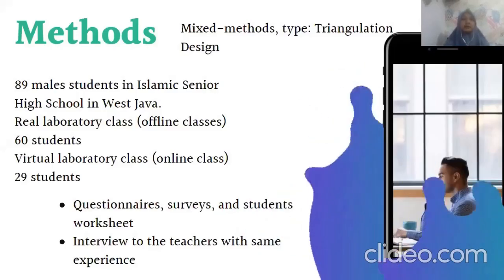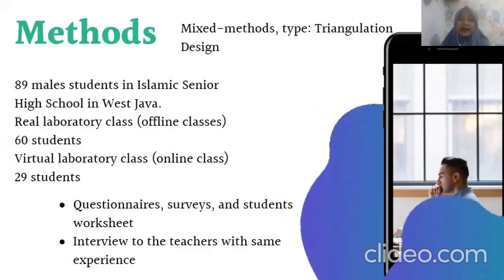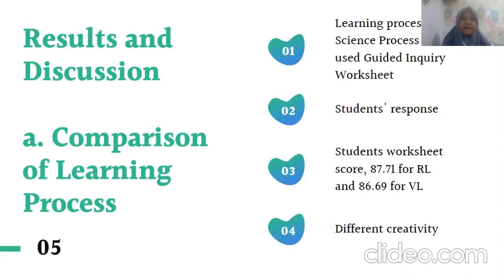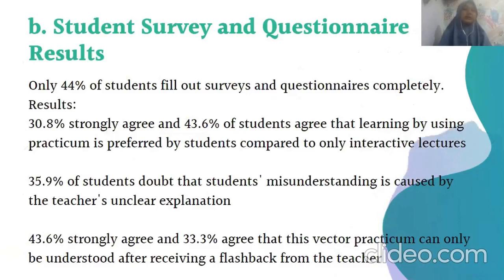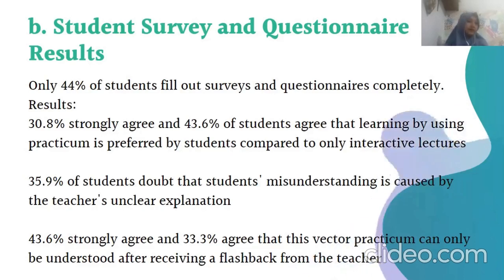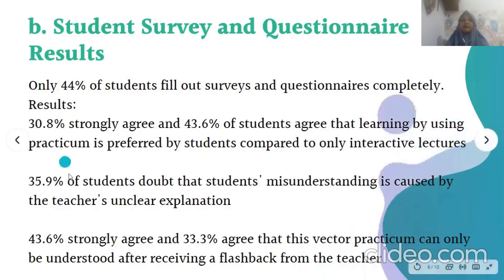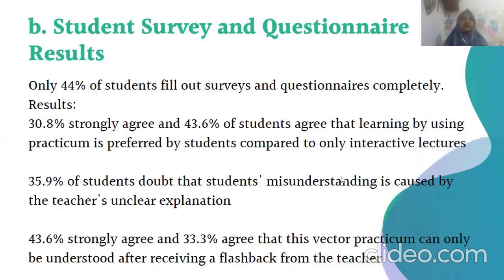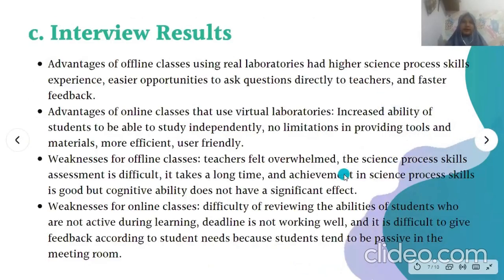abs 486 Annisa Nurjanah 2